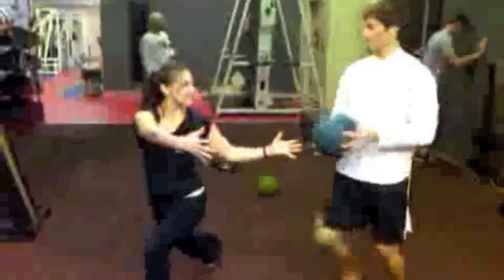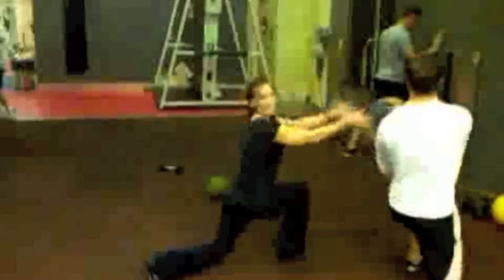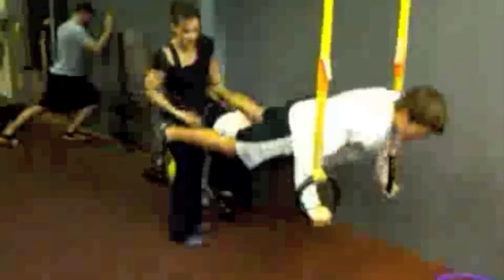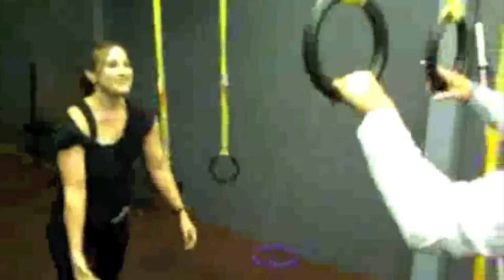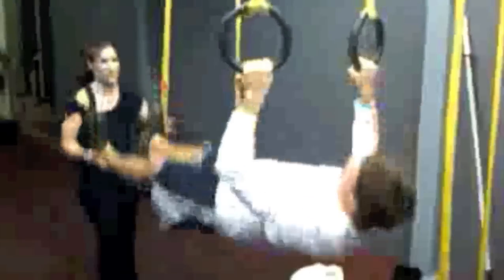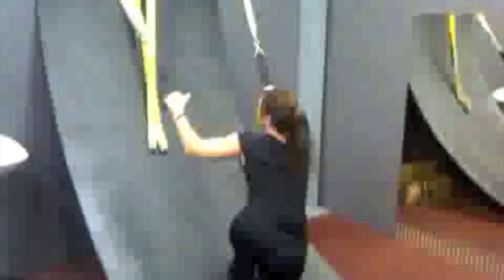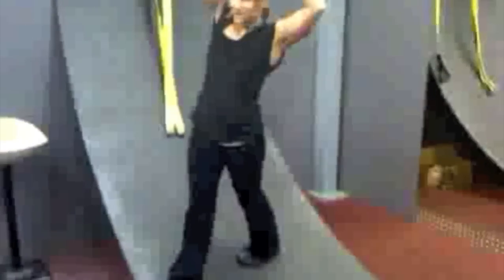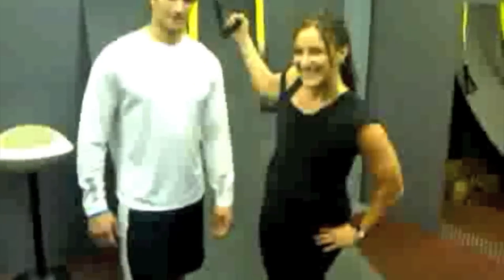TRX Partner Workout! On My Birthday!! | GroovySweat by Maria Sollon MS, CSCS, PES